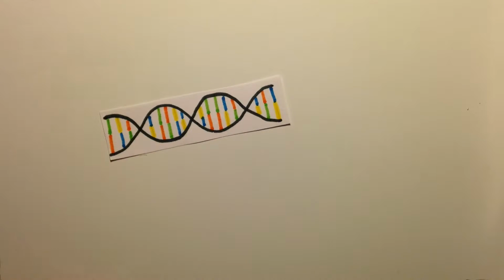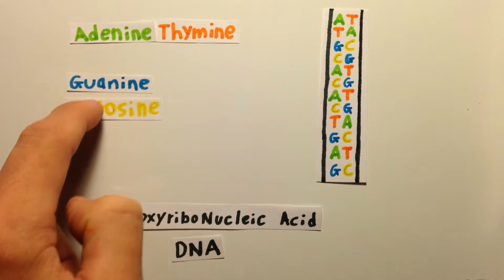DNA editing: Breakthrough entry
My entry for the Breakthrough Junior Challenge.